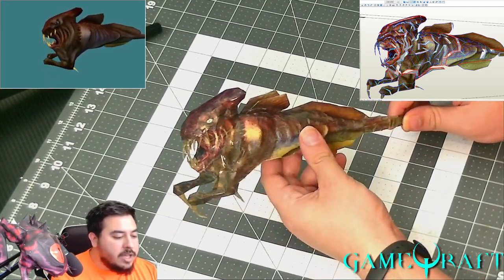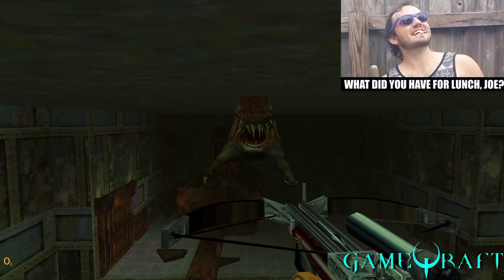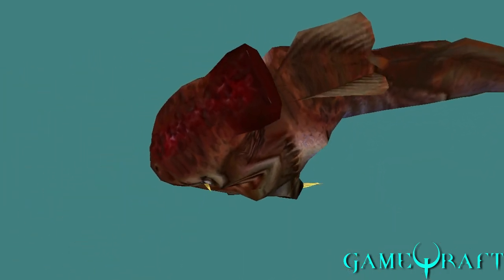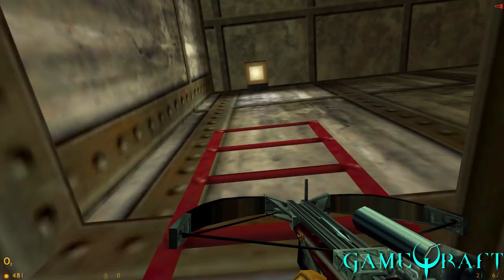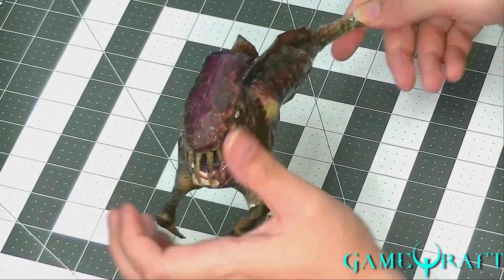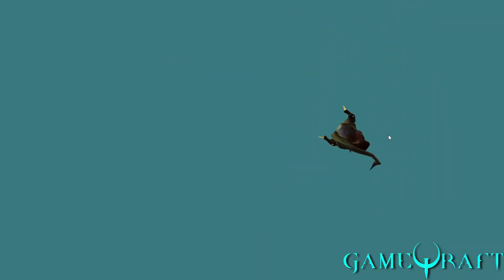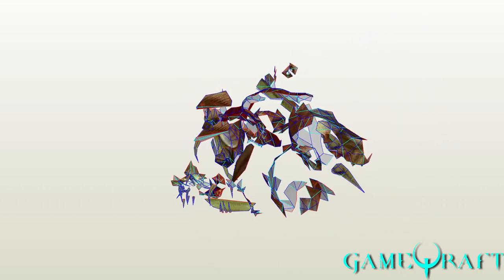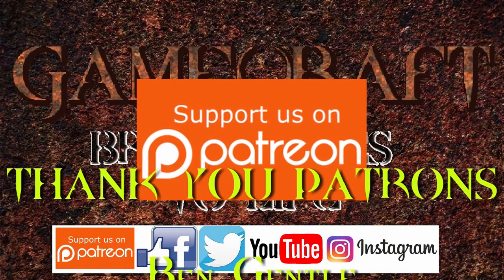ICHTHYOSAUR HALF-LIFE PAPERCRAFT FIGURE! GAMEQRAFT SHOWCASE REVIEW AND DISCUSSION - HL1 ICHTHYOSAUR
In this episode we discuss the Ichthyosaur character from Half-Life 1, and showcase the detailed Ichthyosaur Papercraft Figure handmade by GameQraft! We review and discuss some of the in-game models programming, roles, and cut features. Also we have some fun breaking down key appearances for the the Ichthyosaur in the HL universe.

SUPPORT GAMEQRAFT!!!

Ben Gentle
Sage Deranek-Williams
신재건
Bester
colten moore
SgtCrispy